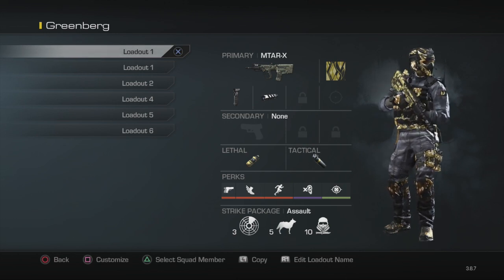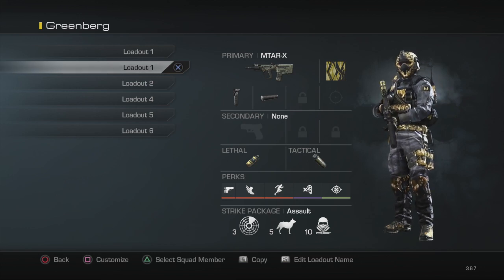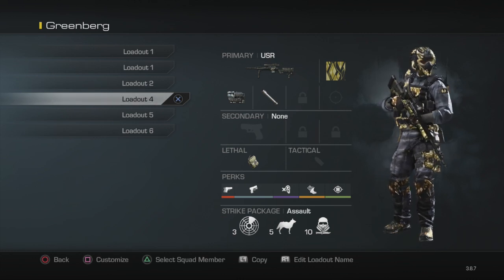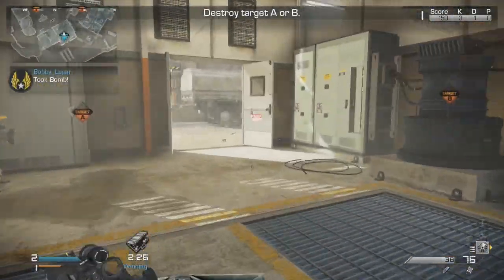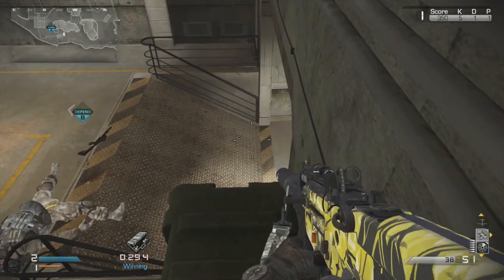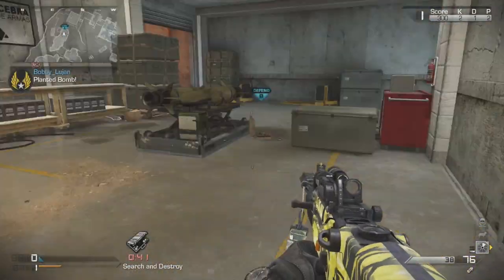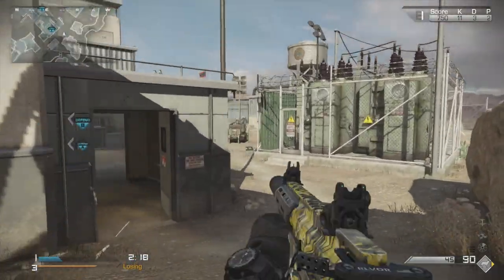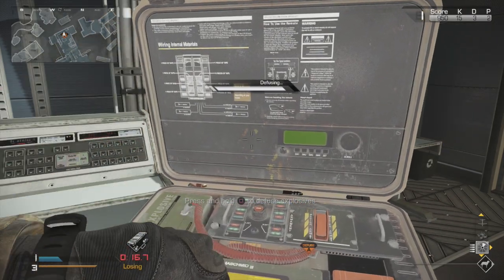COD GHOSTS HOW TO PLAY SEARCH(DESTROY/RESCUE) EP.1 OVERLORD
whats up youtube SSDD this is THE BEGINNING OF MY SEARCH SERIES, LET ME KNOW IF YOU GUYS LIKE IT, AND WHAT MAP YOU WANT TO SEE NEXT! thanks for watching:) follow me on twitter @ skillsonthestix